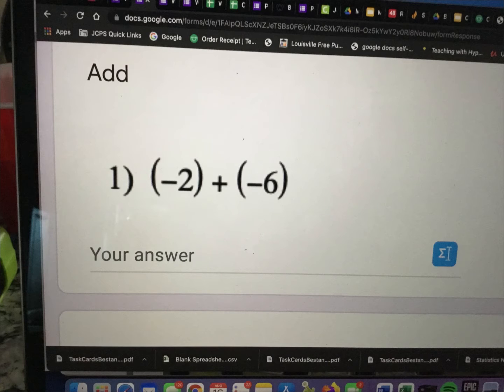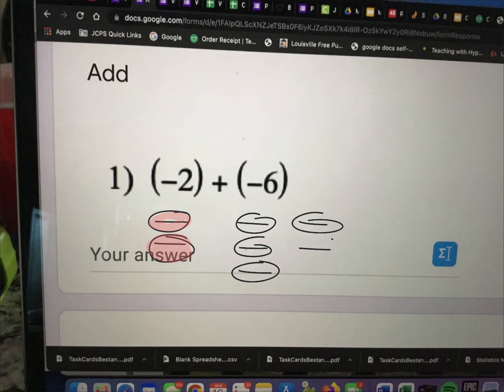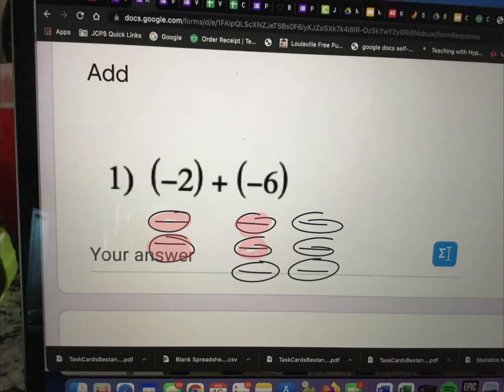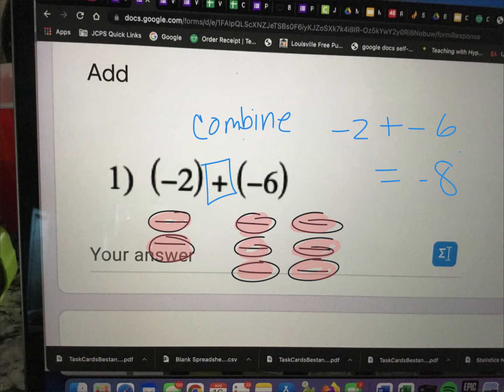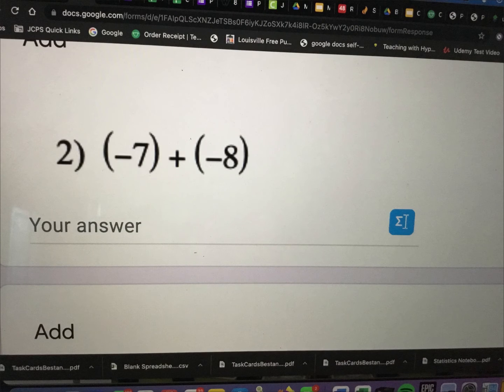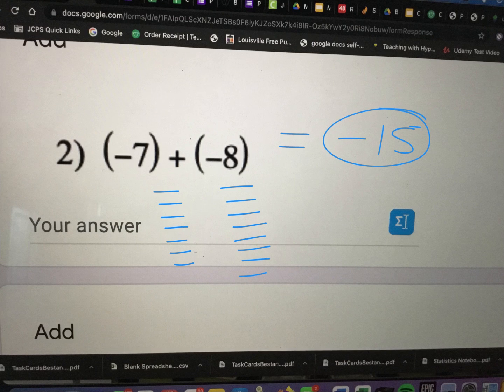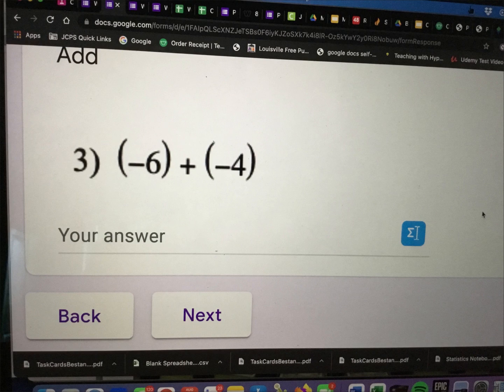warmup adding integers 2 - adding two negatives .mp4